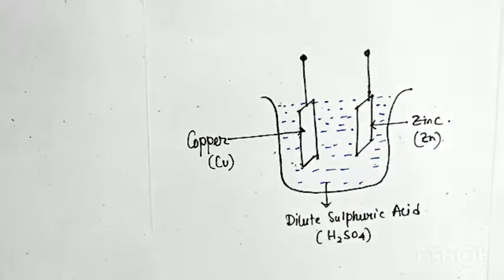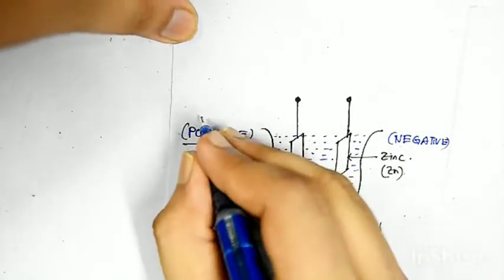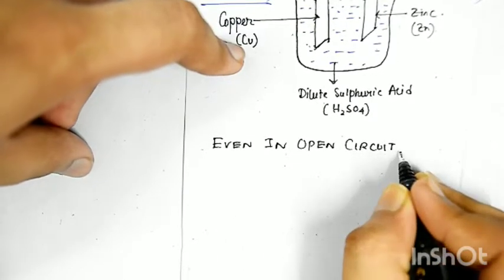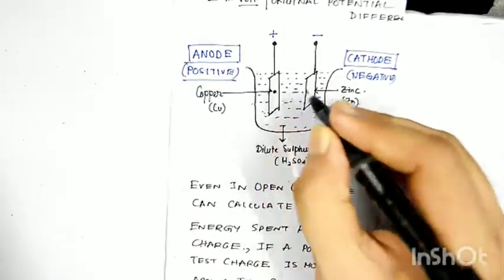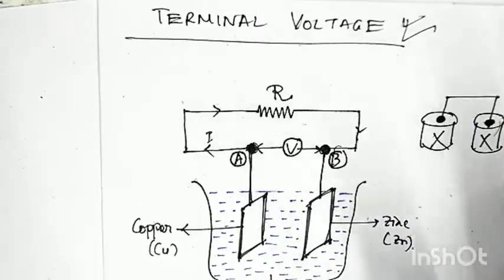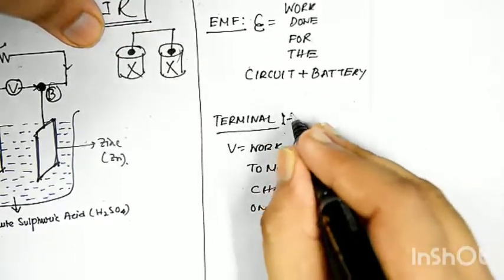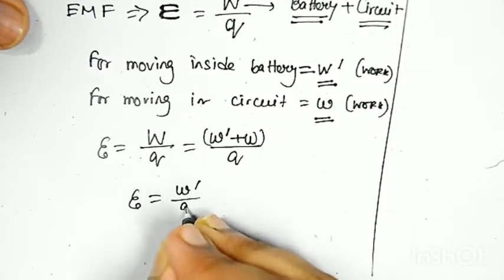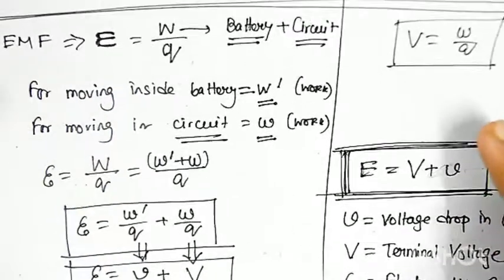ICSE Physics X : Current Electricity// Lecture 4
Electromotive Force, Internal Resistance